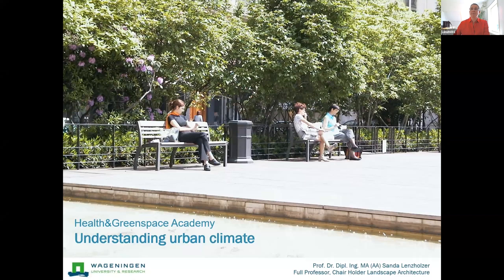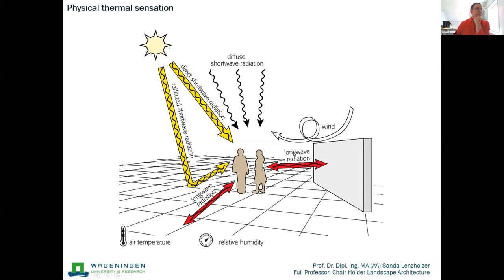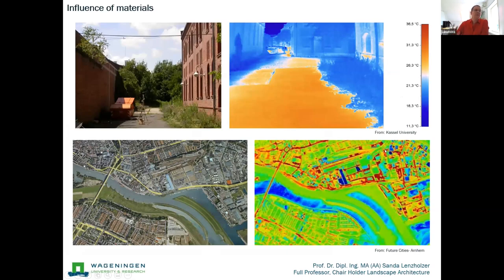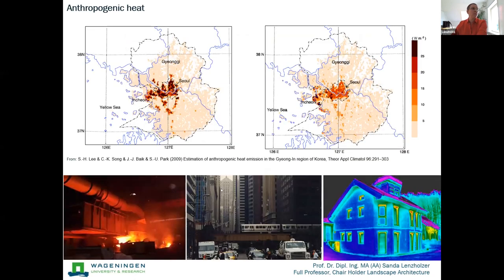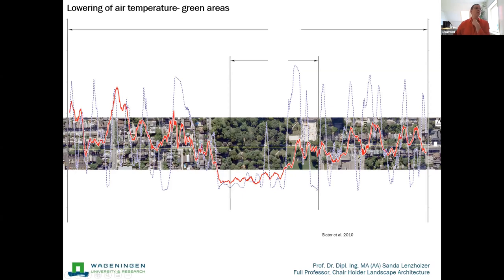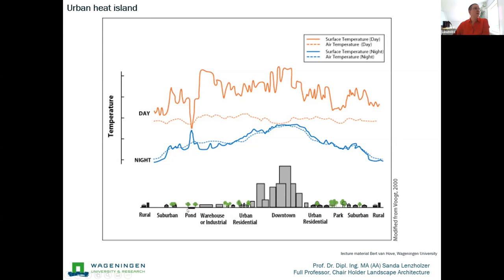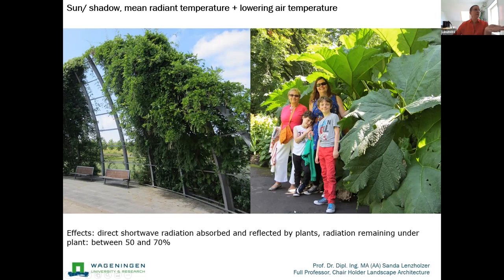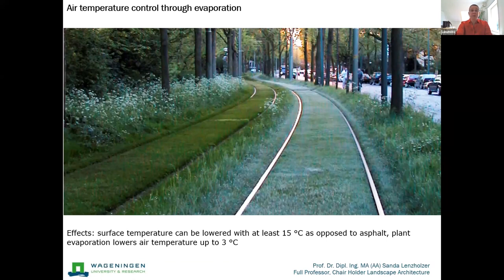How research can support climate-responsive green infrastructure design?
Presenter at our 4th Health&Greenspace Academy: Sanda Lenzholzer, Wageningen University, Landscape Architecture and Spatial Planning